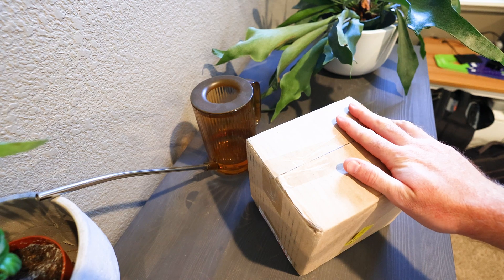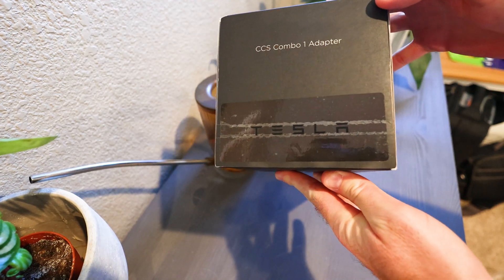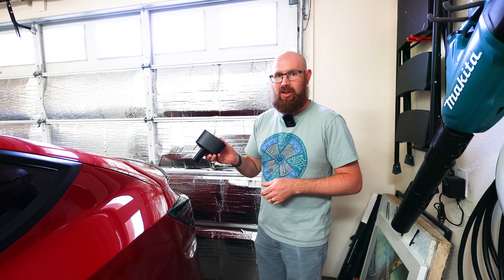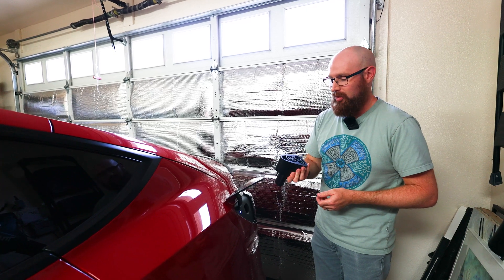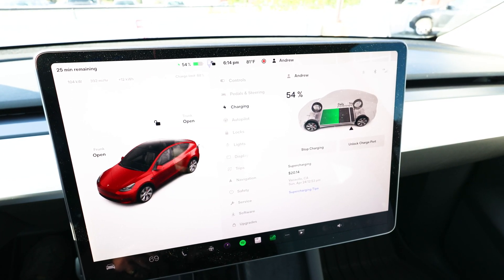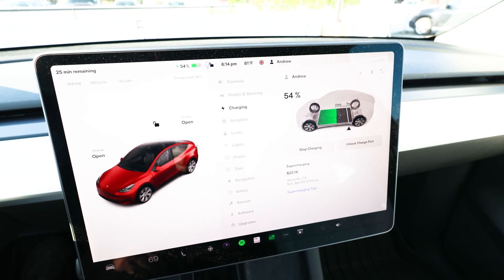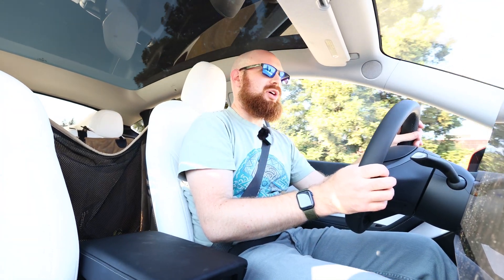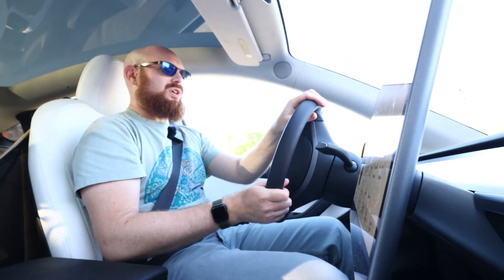Unboxing the official Tesla CCS adapter: Can it deliver? (All the way from Korea!)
The official Tesla CCS (Type 1) adapter is not yet available in the US, but it's compatible with most Model 3 cars and all Model Y vehicles, and then select S/X models (I think).

I found this particular adapter on Harumio, a Korean parcel forwarding service. They'll do the shopping for you, and charge you appropriately to forward it to the US. There are numerous such services and I recommend searching r/Tesla or r/TeslaModelY (or any number of other EV forums) for links.

I was encouraged by what I saw today.